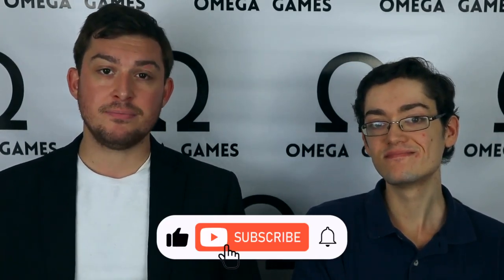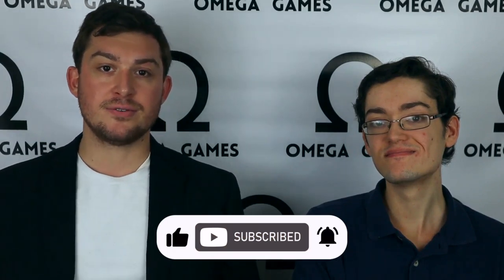The 4 player archetypes in gaming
In this video the Game Brainz talk about the 4 player archetypes in gaming.